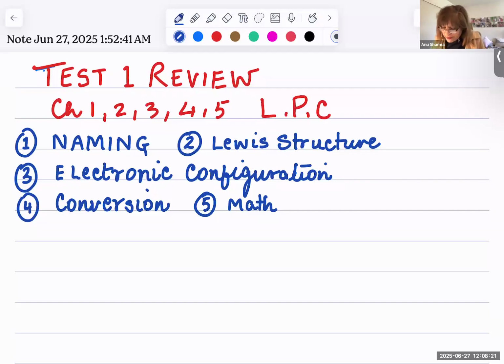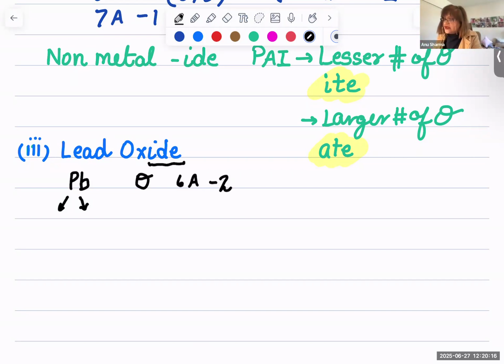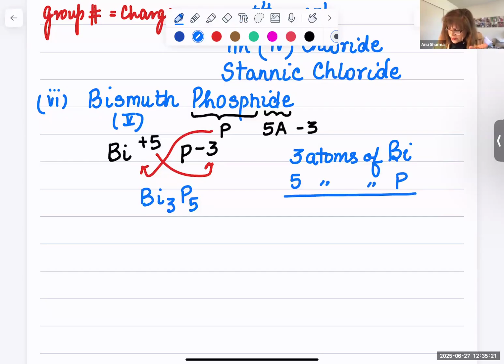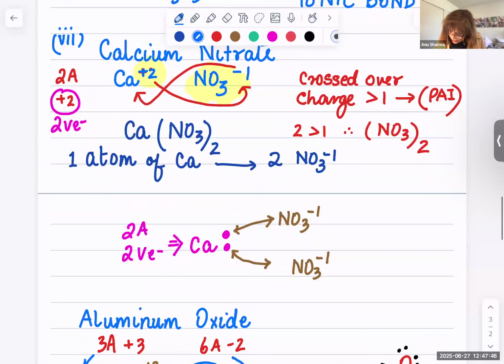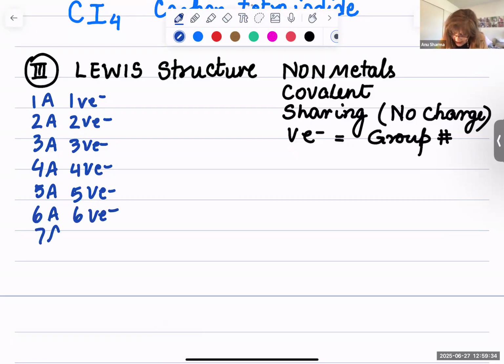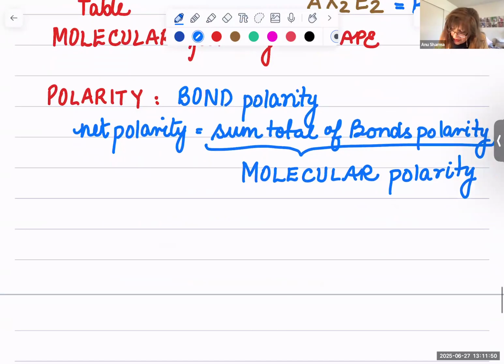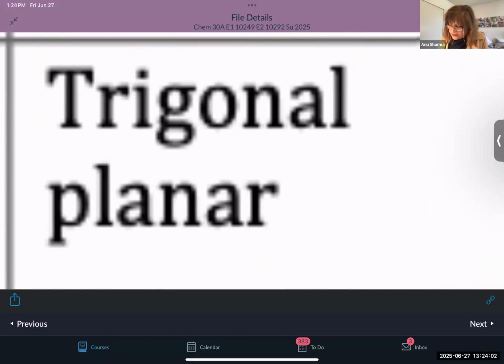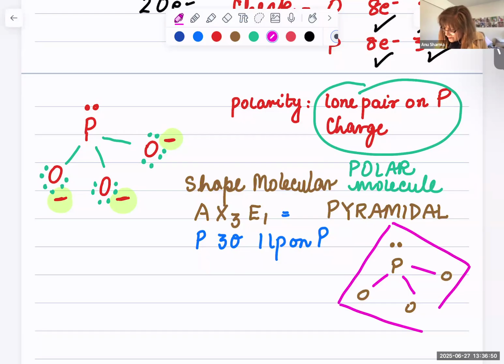REVIEW Naming & Lewis Structures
1) Nomenclature - Writing formula and names of ionic and covalent compounds, charges associated with elements 2) Lewis Structure - Drawing the Lewis Structures, determining total valence electrons and, identifying shapes and polarity in bonds and molecules